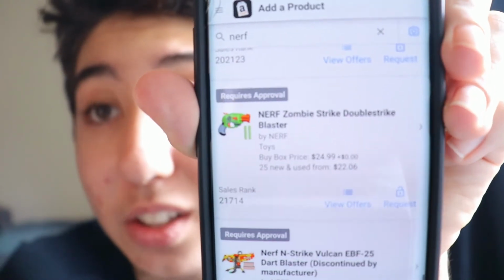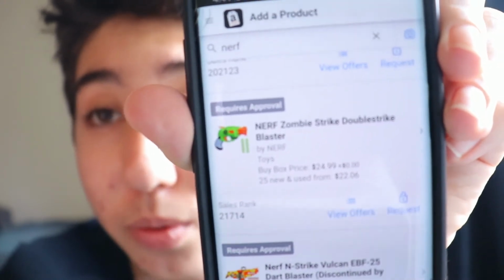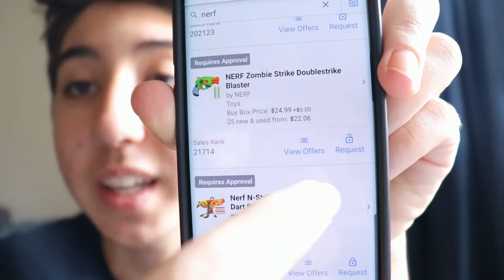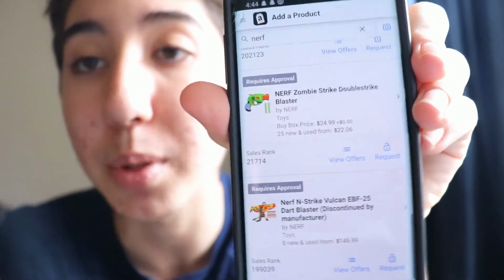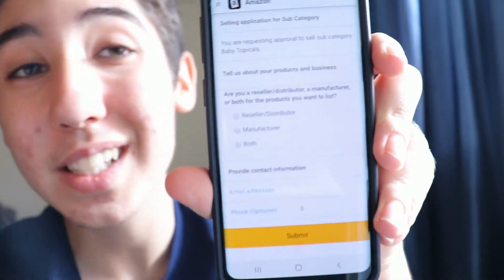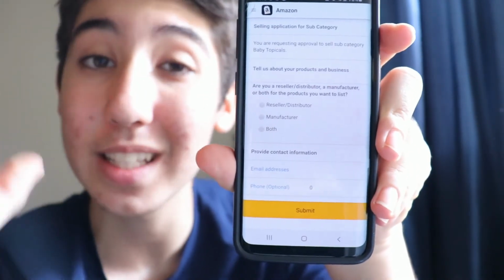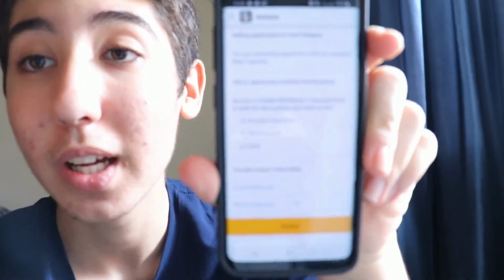What Does it Mean to be Gated as a Amazon Seller | How To Get Ungated in a Brand as a Amazon Seller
Things I use:
Bubble Mailers
Packing Air Pillows